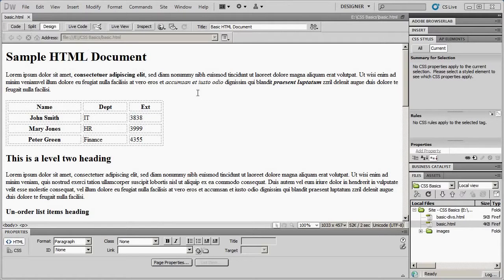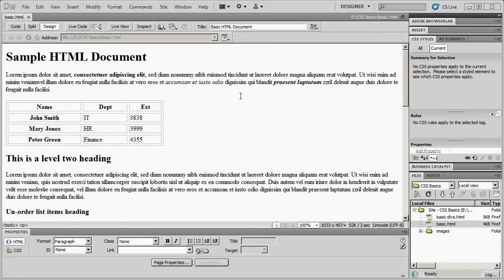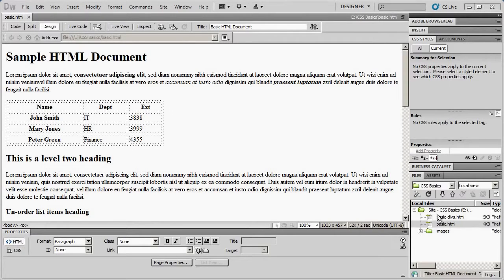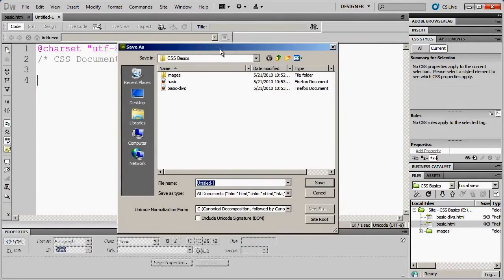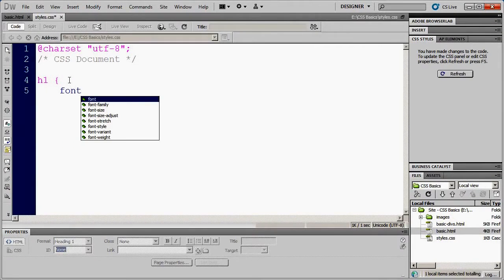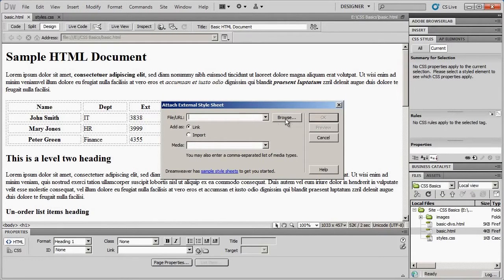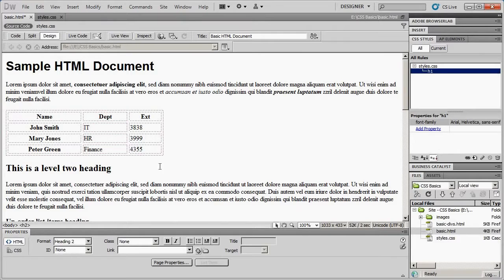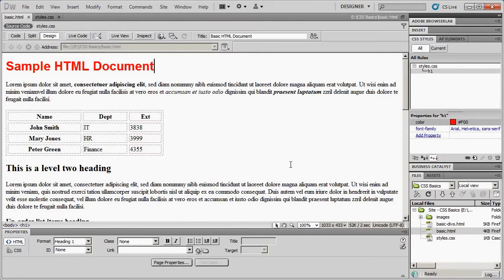CSS Fundermental using Dreamweaver